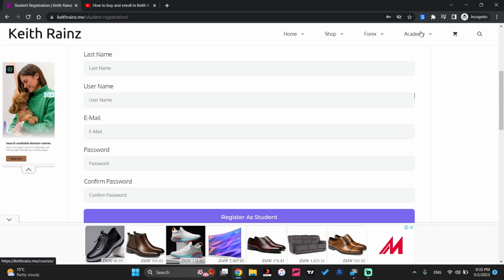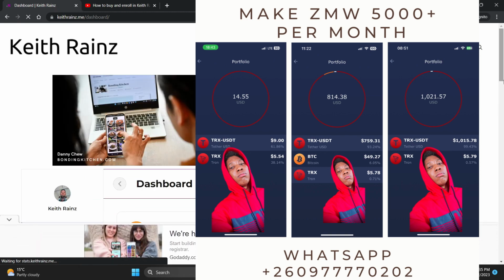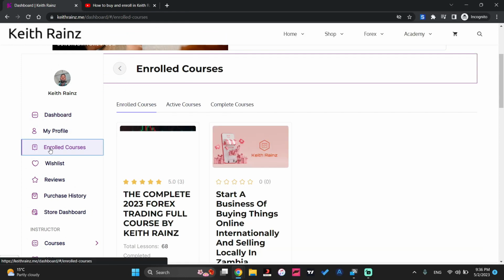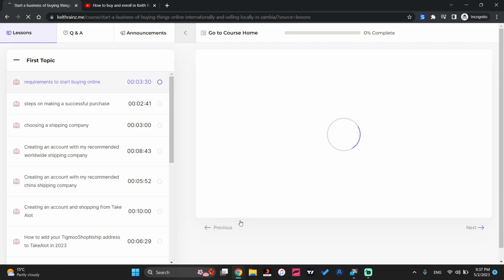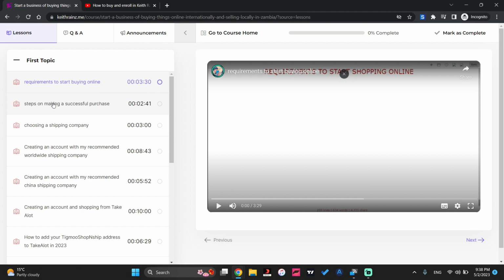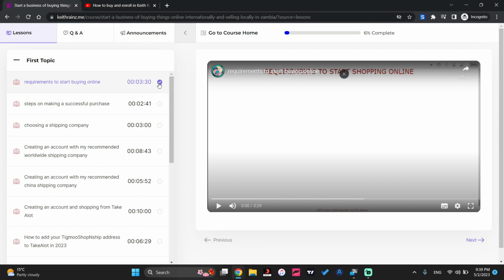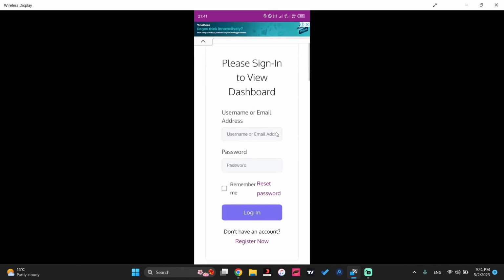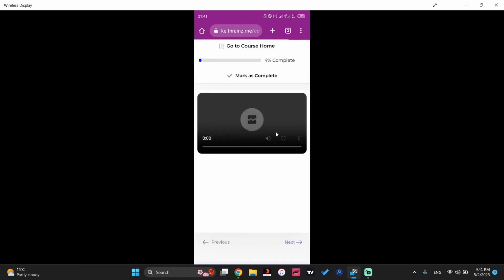HOW TO USE MY eLearning platform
Make free $100 to $1000 now MAKE K5000+ START YOUR OWN CRYPTO BUSINESS IN ZAMBIA - NEW COURSE